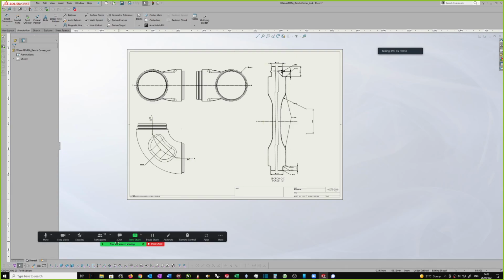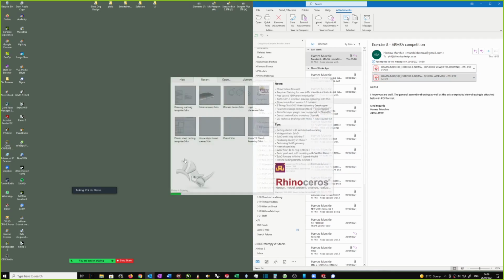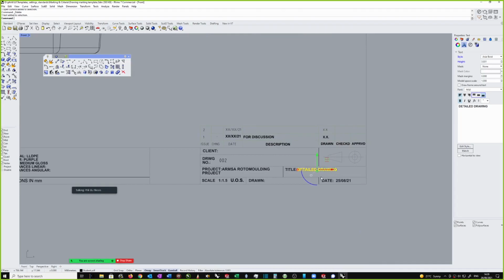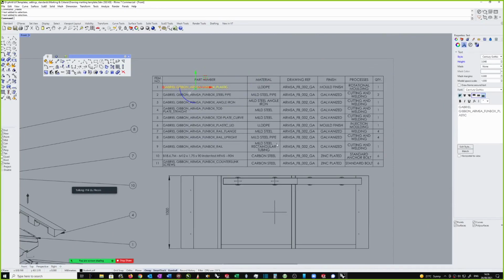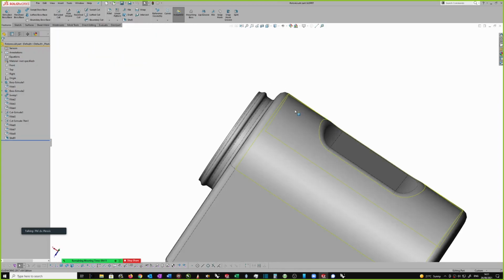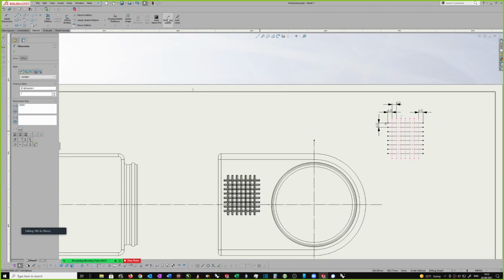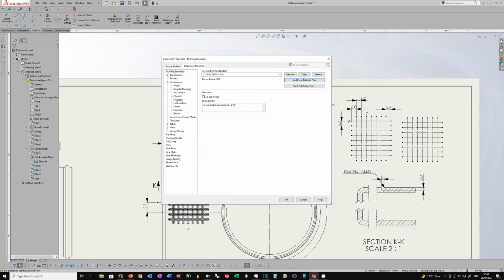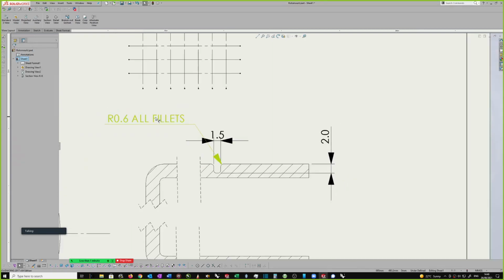SolidWorks 2020 - Lesson 20 part 2 - Tips for dimensioning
Dimensioning a pattern that's a part of your model.  How to change some settings